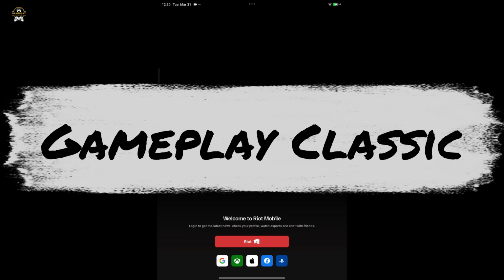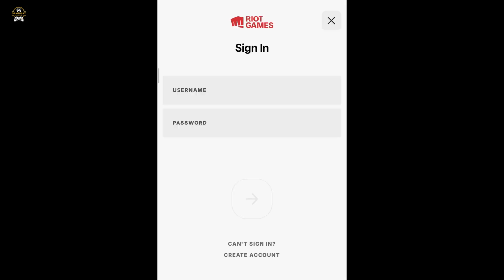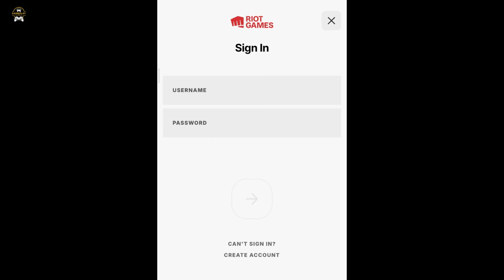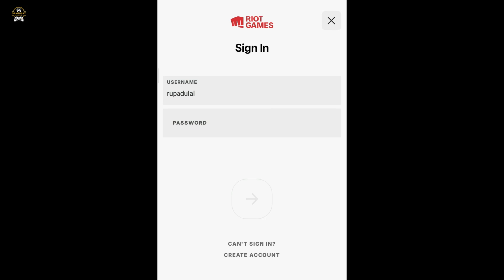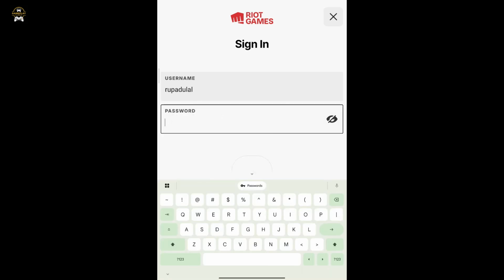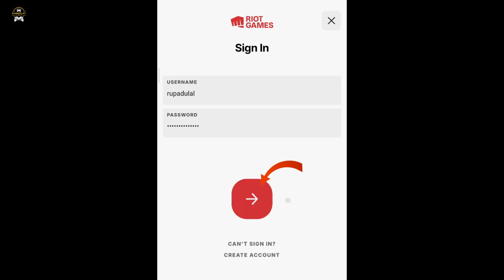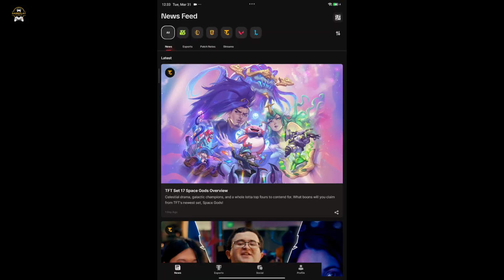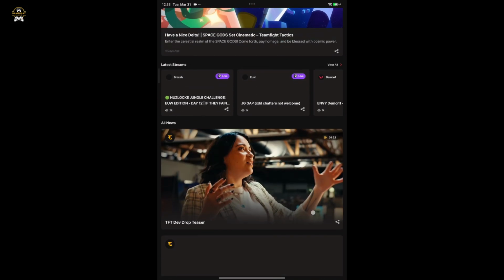How to Login to Riot Games for the First Time (Step by Step)?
New to Riot Games? Don’t worry! In this step-by-step tutorial, I’ll show you how to login to Riot for the very first time. Whether you’re starting your journey in Valorant, League of Legends, or any Riot game, this guide makes it super easy and stress-free.